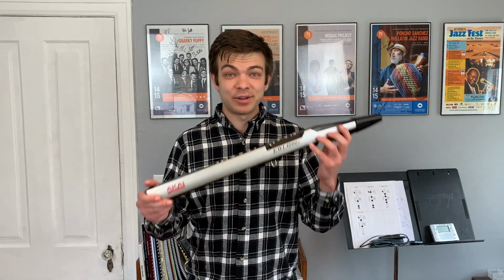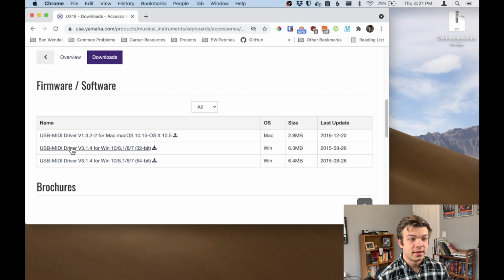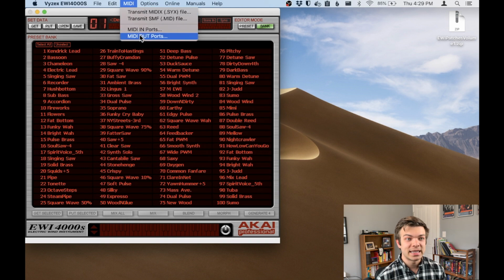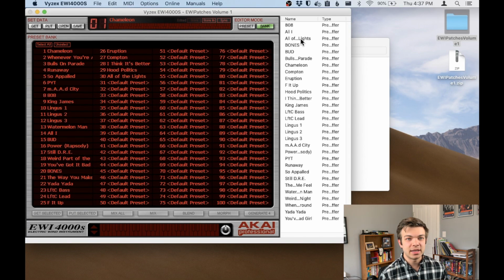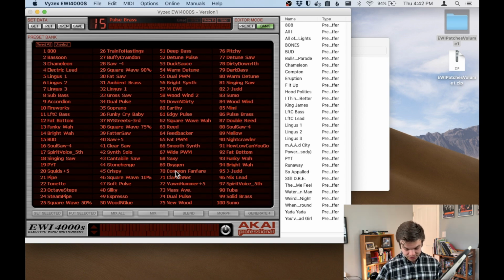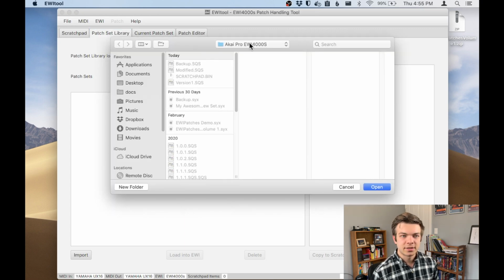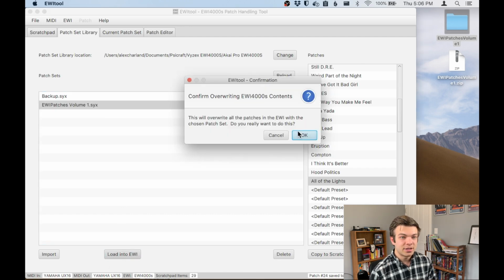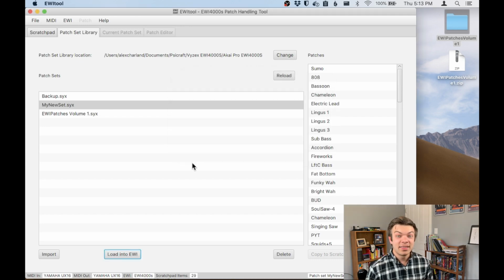How to Install Patches on the EWI 4000 (Vyzex & EWItool / incl. Catalina & Big Sur / Full Tutorial)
*UPDATE*
As of 5/12/2022, I've decided to close down EWIPatches. Unfortunately there just wasn't enough demand for our product to justify the time the project required. I'm leaving this video up so that it can continue to help other musicians, but I'll no longer be responding to comments and our patches will no longer be available.

Installing third-party patches on an EWI 4000 can be complicated and error-prone. In this video, we’ll walk through the process from beginning to end and make it as simple and straightforward as possible. That includes a tutorial for EWItool, an alternative to Vyzex that runs on MacOS Catalina and Big Sur.

0:00 Introduction
0:17 What You’ll Need
0:33 Connecting the EWI to the Computer
1:12 Confirming the Connection
2:20 Troubleshooting the Connection
4:30 Vyzex vs. EWItool
5:17 Vyzex: Where to Download
5:56 Vyzex: Starting Up
6:07 Vyzex: Troubleshooting
7:21 Vyzex: One Last Test
8:19 Vyzex: Introducing EWIPatches Vol 1
8:59 Vyzex: Importing Your New Sounds
10:01 Vyzex: The Collection View
10:55 Vyzex: Auditioning Sounds
11:40 Vyzex: Adding New Sounds to Your Old Set
12:25 Vyzex: Putting the New Set on Your EWI
13:12 Vyzex: Checking that Everything Worked
14:00 EWItool: How to Install
15:30 EWItool: Setting Up MIDI Connections
16:27 EWItool: Getting Patches from EWI & Backing Up
17:46 EWItool: Introducing EWIPatches Vol 1
18:25 EWItool: Importing Your New Sounds
19:08 EWItool: The Scratchpad
19:41 EWItool: One Method for Auditioning Sounds
20:30 EWItool: Another Method for Auditioning Sounds
22:05 EWItool: Assembling Your New Set
23:24 EWItool: Putting the New Set on Your EWI
24:12 EWItool: Checking that Everything Worked
24:50 One Last Plug